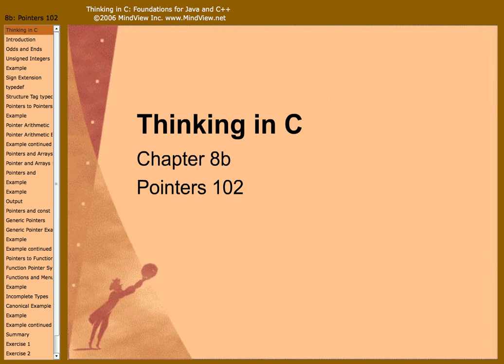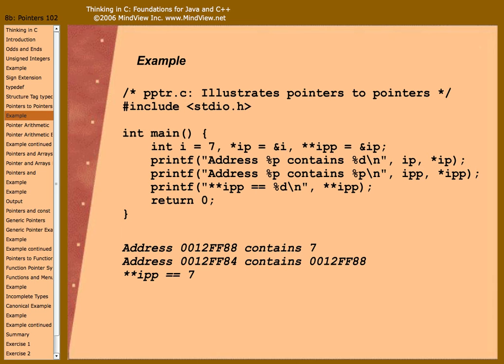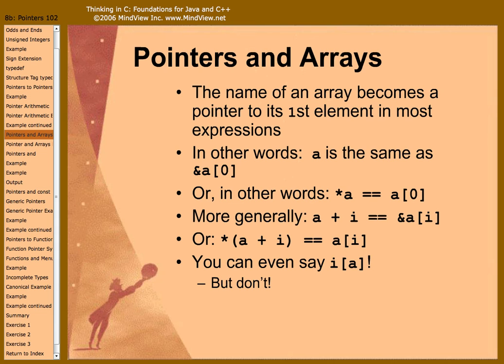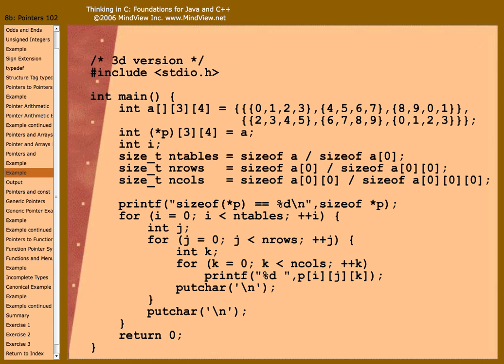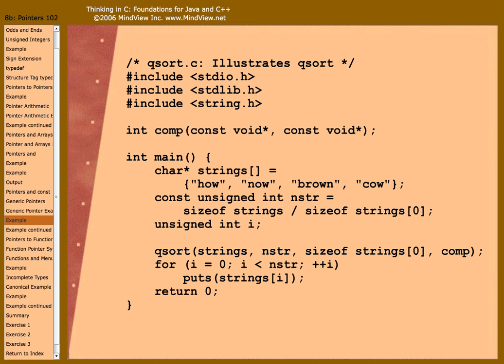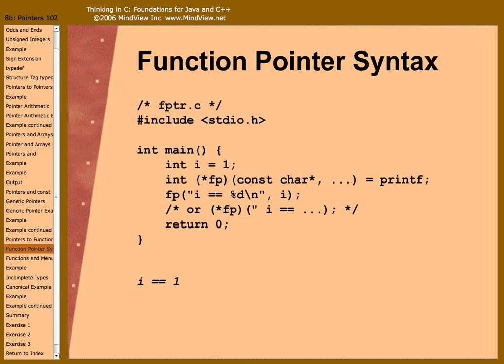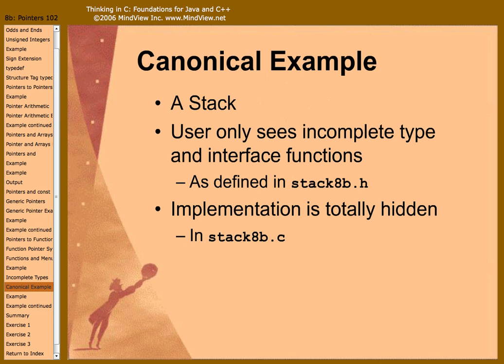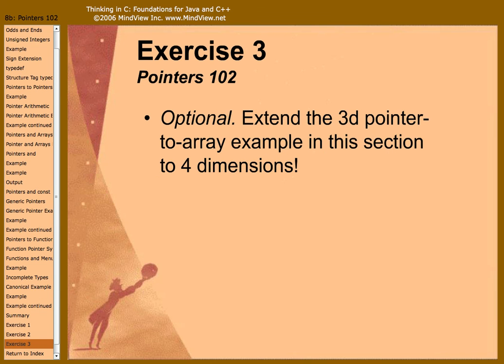Chapter 8b - Thinking in C by Chuck Allison and Bruce Eckel